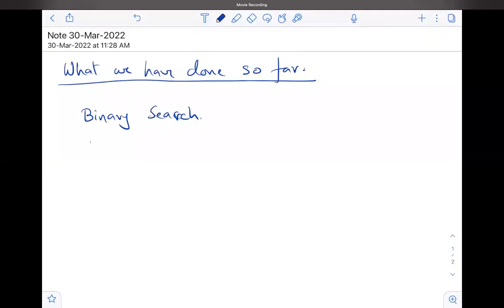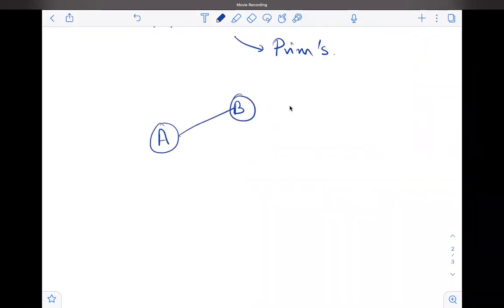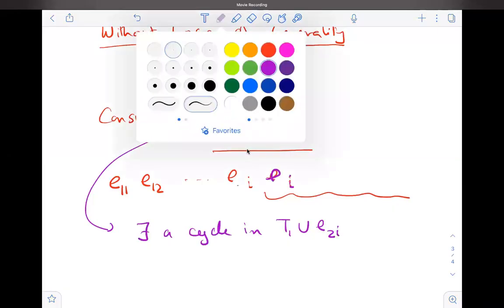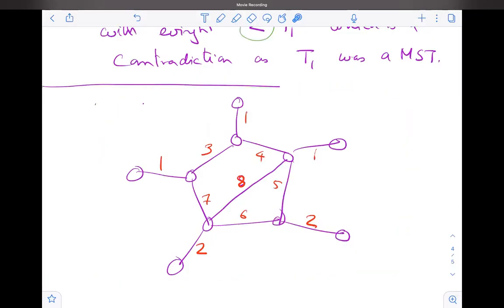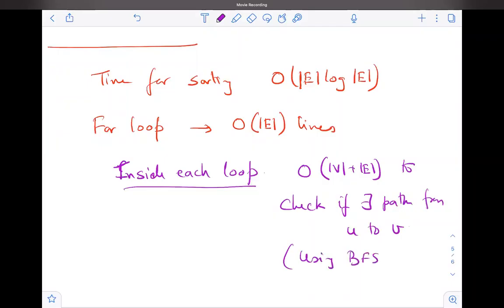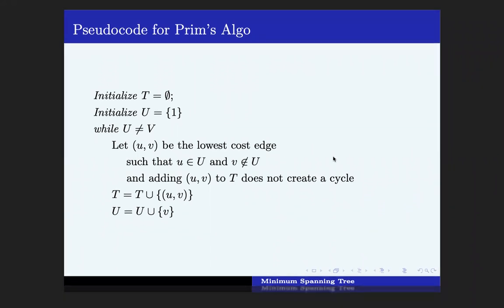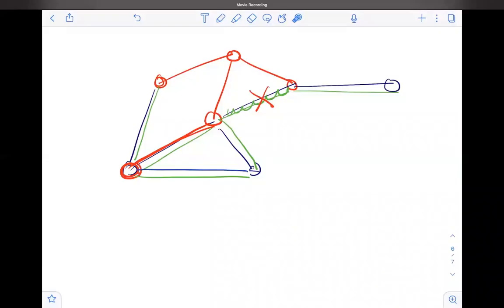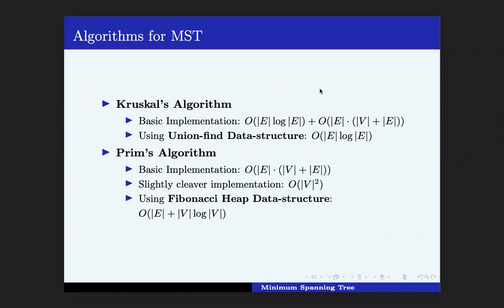Recording of 30/3/22 class